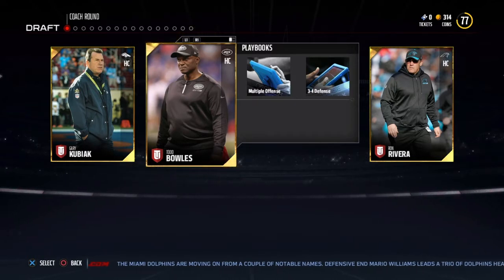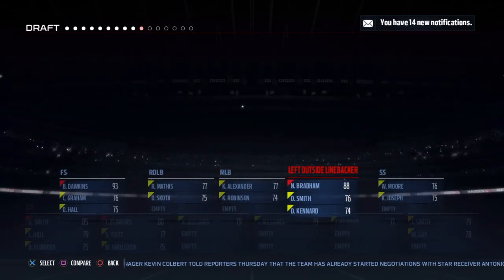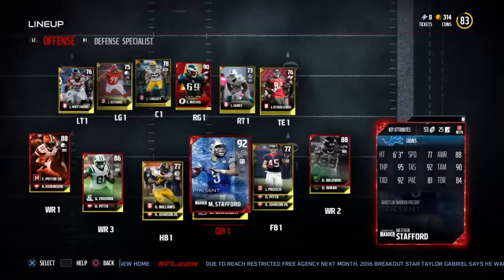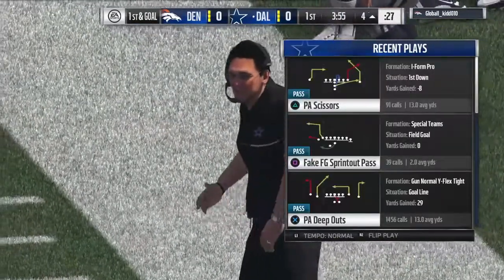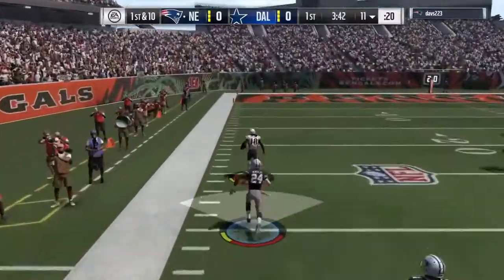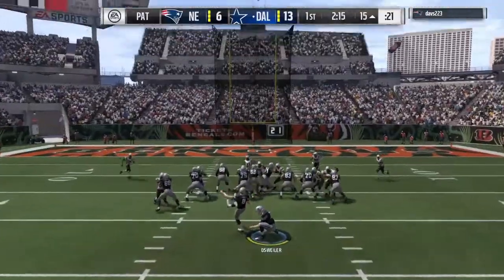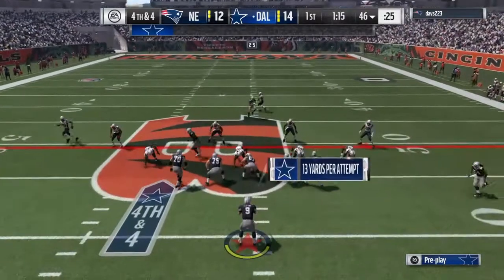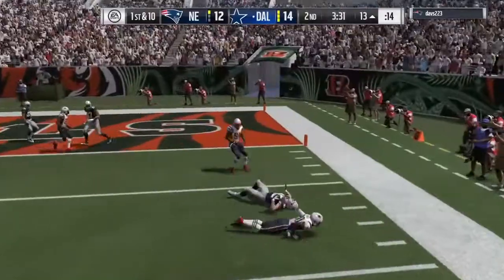NFC EAST CHALLENGE!!! Madden 17 Draft Champions *audio cut off halfway*